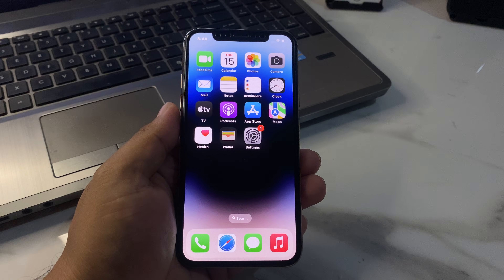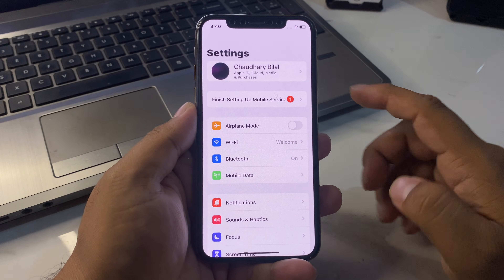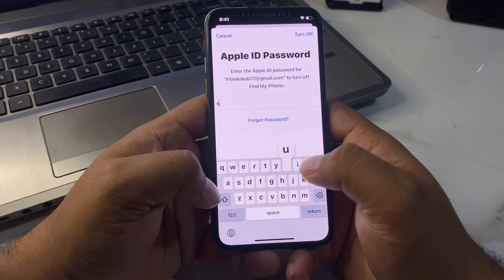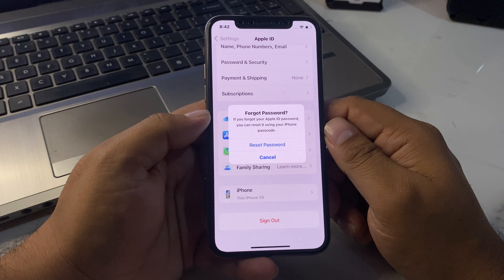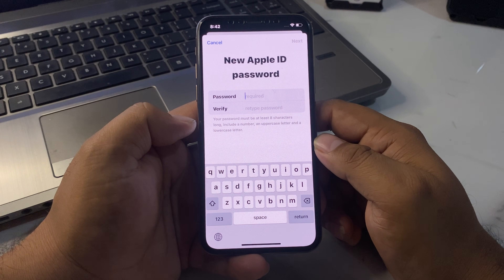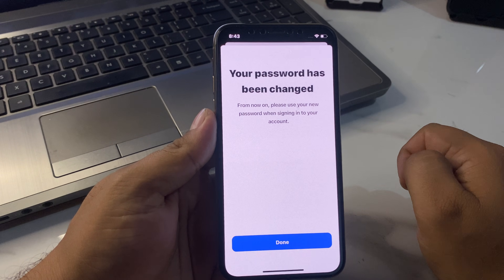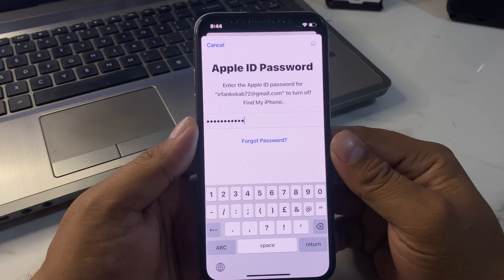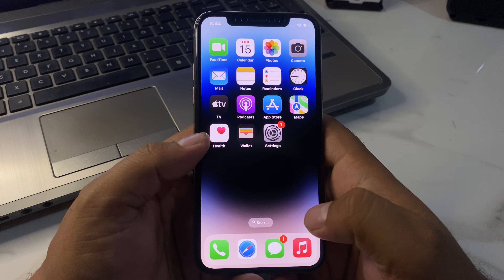How To Recover Apple iD Password ! Recover Apple iD Passwod iF Forgot Password Email & Number [2023]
How To Recover Apple iD Password ! Recover Apple iD iF Forgot Password Email & Number [ 2023 ]